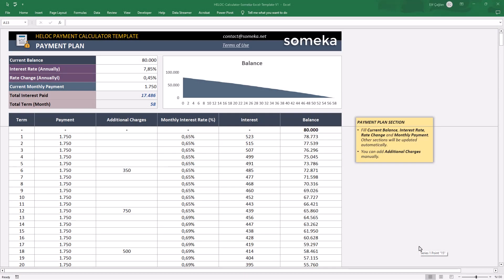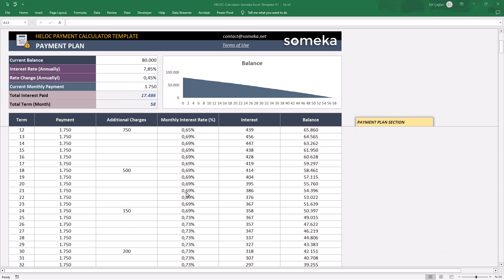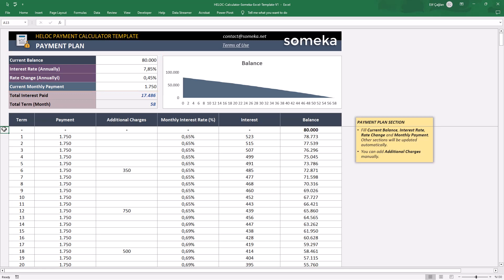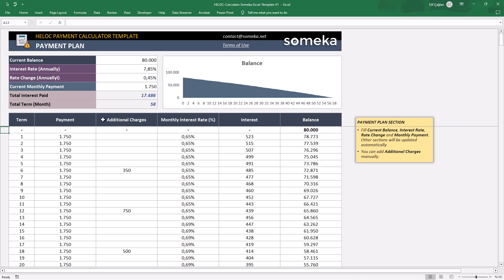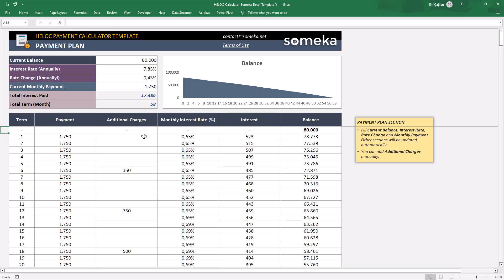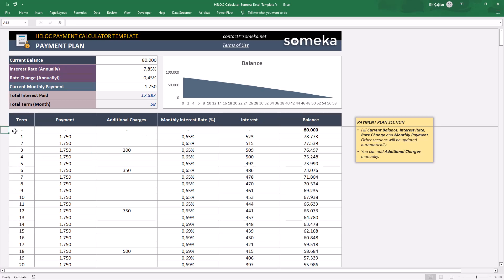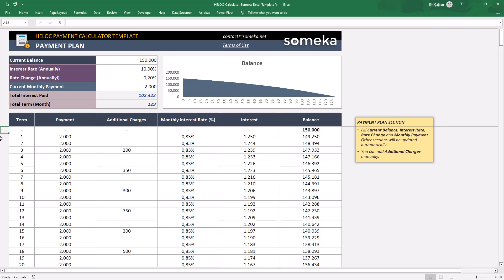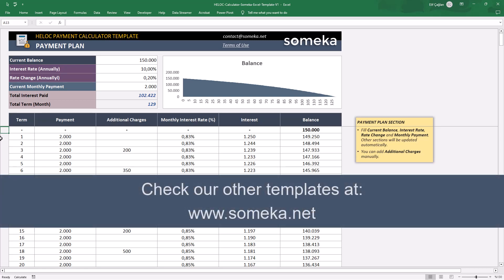HELOC Calculator | HELOC Template in Excel | Payment Plan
HELOC Calculator in Excel. Ready-to-use payment plan for Home Equity Line of Credit. Calculate your payments with this HELOC Excel Template.

Check this quick tutorial for HELOC Calculator Excel Template to learn more how to use and download the file.

0:00 - Intro
0:34 - HELOC Calculation
1:20 - New Data Sample
1:45 - Printable Payment Plan
1:55 - Conclusion

# HELOC Calculator in Excel
# Reporting tool for payment plans
# Fillable, editable and printable spreadsheet
# Instant download Credit Line Template
# Informational notes included
# Ready-to-use template